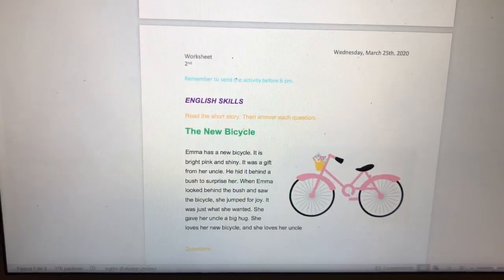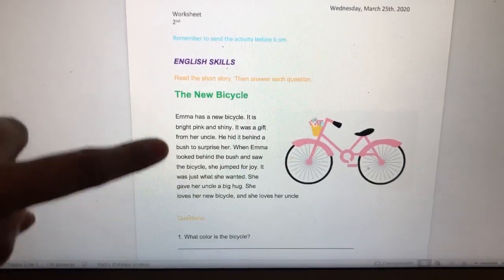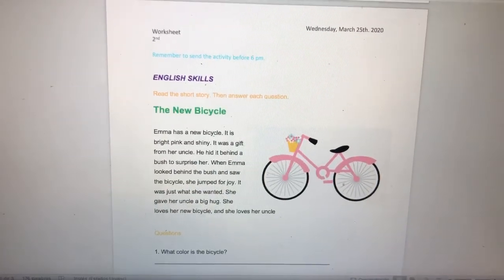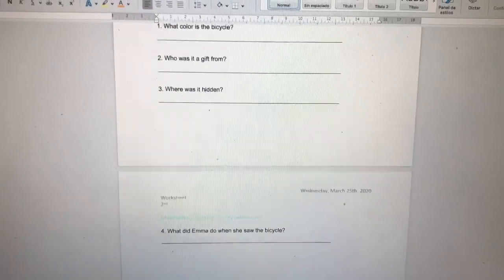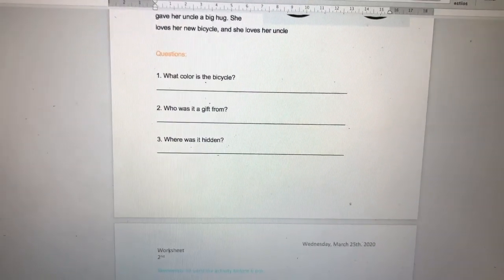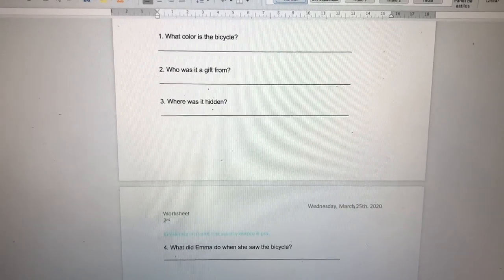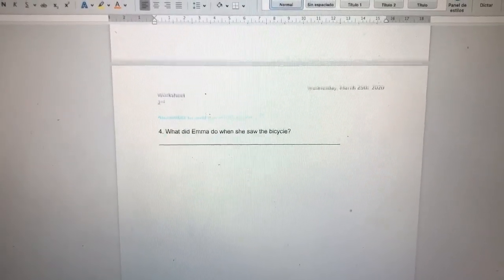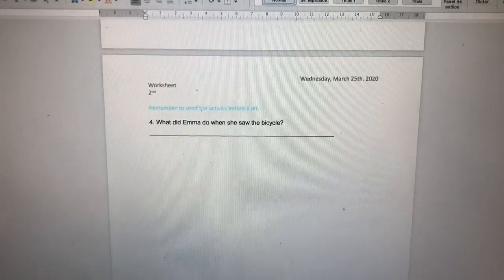2º INGLÉS ACT 25 DE MARZO Pt 2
2º INGLÉS  ACT 25 DE MARZO Pt 2